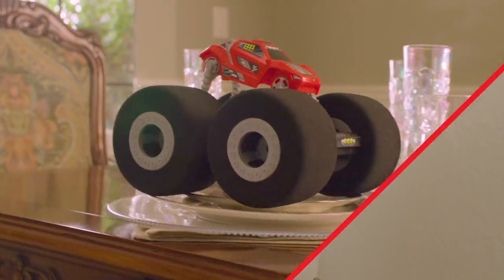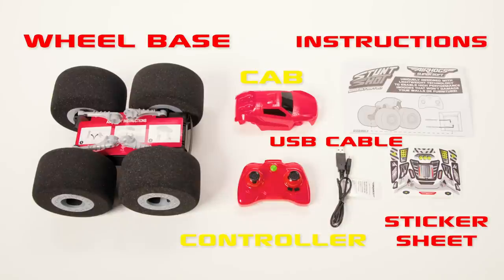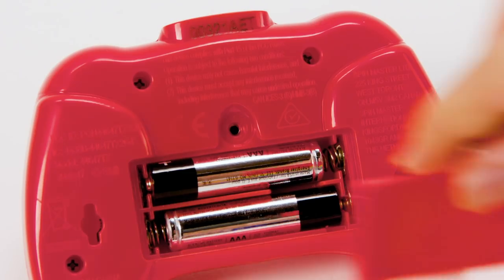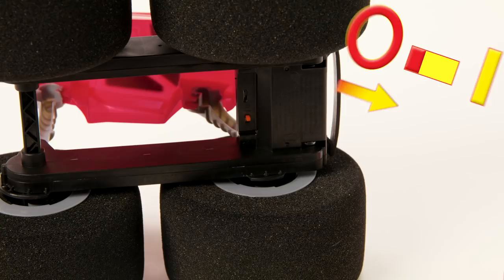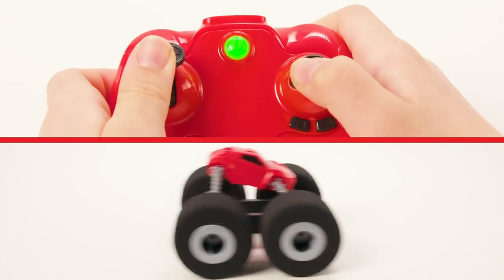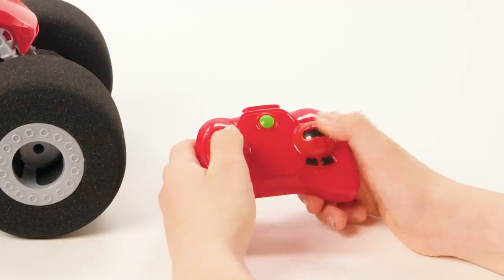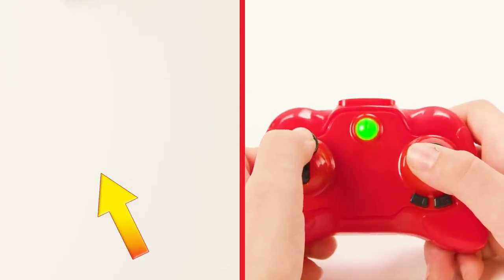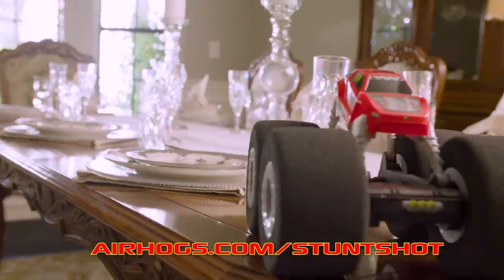NEW Stunt Shot from Air Hogs - How To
Learn how-to play with STUNT SHOT! You can drive it anywhere, anytime and there are NO RULES and NOTHING’S OFF LIMITS! How do YOU stunt shot?

Go wild indoors with Stunt Shot, the new RC from Air Hogs Super Soft! This remote control stunt vehicle is unlike any other RC, with super soft foam wheels that can drive over anything indoors without causing damage! Stunt Shot is so much fun to drive! Steer left and right and drive in forward or reverse with the easy-to-use dual joystick controller, perfect for beginners. With its durable construction and lightweight design, experience powerful performance as you flip Stunt Shot down the stairs, bounce off walls, drive over objects, jump off the couch and keep on going – all without damaging your home or the vehicle! Race at high speeds anywhere you go indoors while mastering stunts like flips, spins and rebounds! Featuring 2.4GHz frequency, you can race up to six vehicles at once and control your Stunt Shot from up to 250 feet away. Easily assemble Stunt Shot and customize your vehicle with the included stickers. Stunt Shot is USB rechargeable, so you can power up and continue the racing action! Drive over anything and go places you’ve never been before with Stunt Shot, the seriously soft indoor RC!